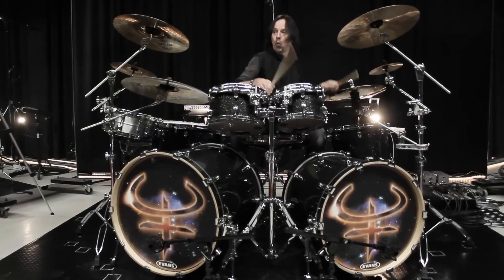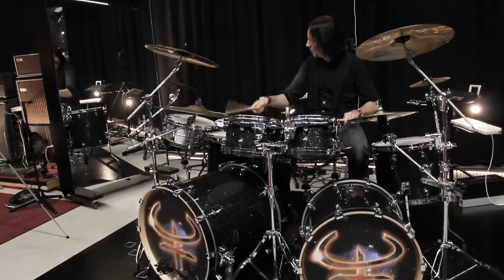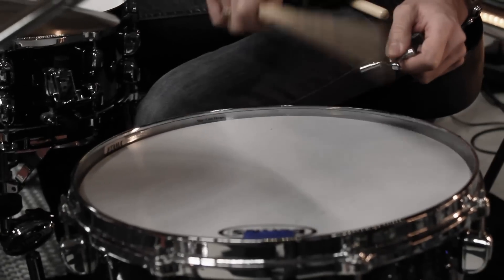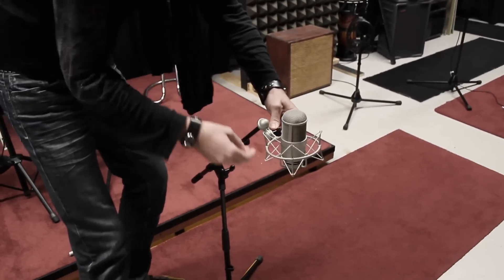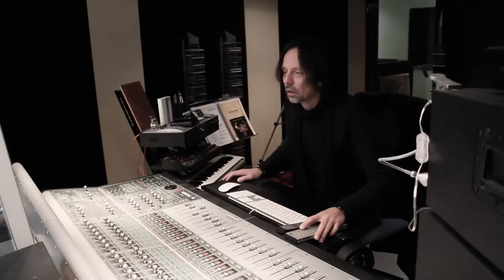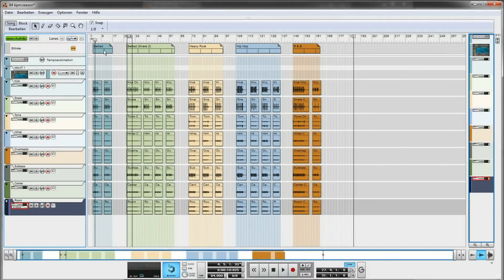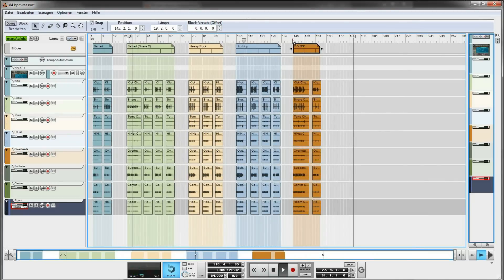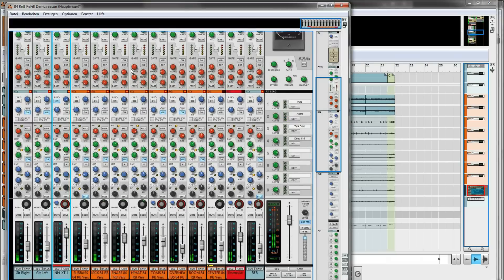Introducing the Martin Werner Drumsessions ReFill